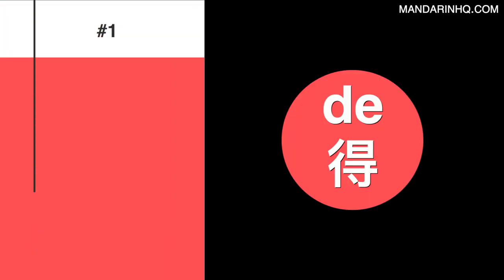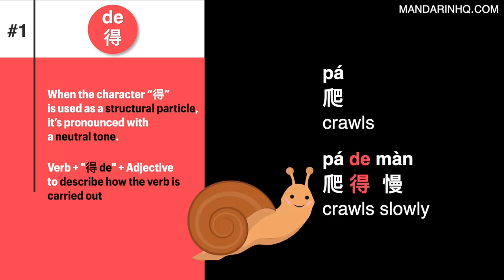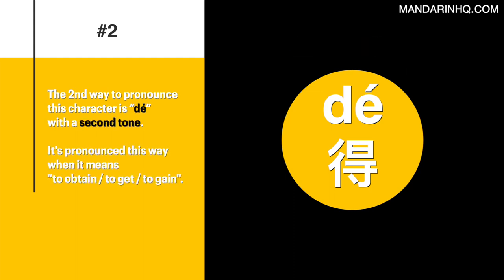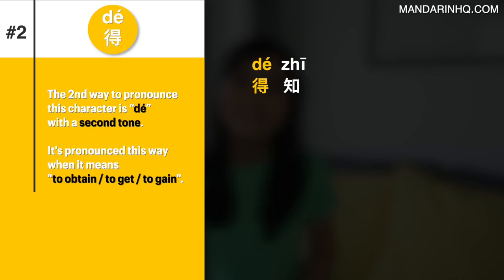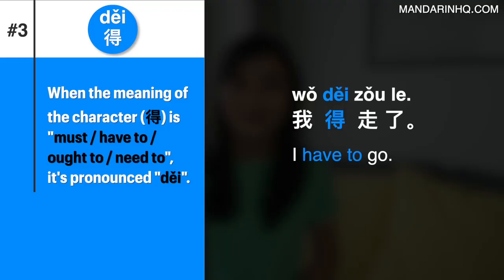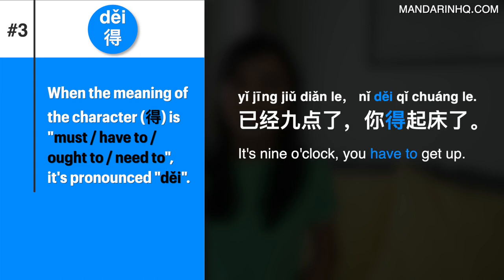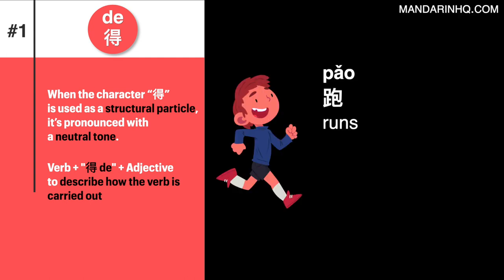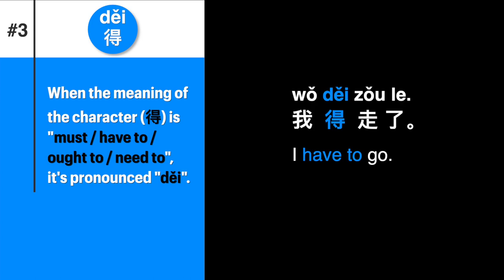3 Usages of 得 (de)⎜Chinese Grammar Simplified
Learn Chinese Grammar 得！

In this video, you'll learn 3 usages of “de 得”. After watching this video, you'll master these Chinese grammar points.

TIMESTAMPS:
0:00 Chinese Grammar 得
0:24 Usages 1 of 得
1:06 Usages 2 of 得
2:01 Usages 3 of 得
2:41 Summary of this Chinese Grammar lesson

Hi! My name is Angel Huang. On this channel I help you learn Mandarin Chinese as it's REALLY spoken by people in everyday situations. You'll find videos on...

- Mandarin Chinese Pronunciation (Pinyin Sounds, Tones, Connected speech, Accents)
- Conversational Chinese for Beginner, Intermediate and Advanced Mandarin Chinese Learners
- Authentic Chinese Street Interviews
- Mandarin Chinese Accent videos (Northern Chinese, Southern Chinese Accent)
- Practical Mandarin Chinese Phrases/ Daily Chinese Expressions
- Chinese culture
- Common Chinese Questions
- Tips and Strategies for learning Mandarin Chinese
- Learning Chinese with TV Shows- TV Series
- Learning Chinese with songs/music
- Intermediate Chinese Conversation with Pinyin and English Subtitles
- Much more...

-Angel